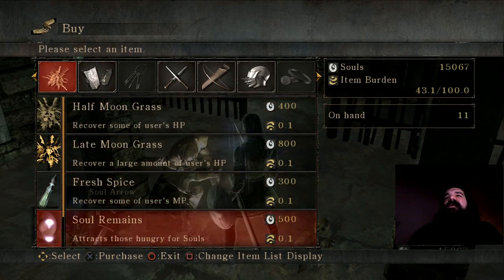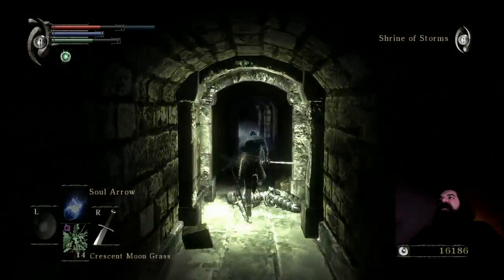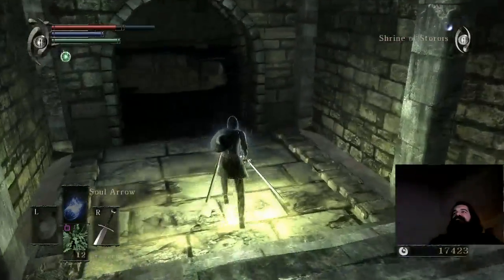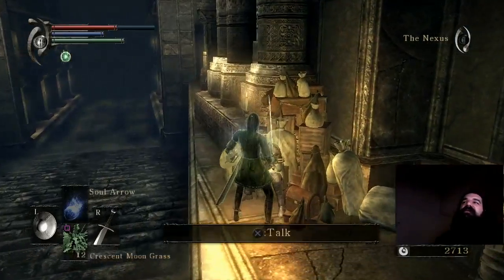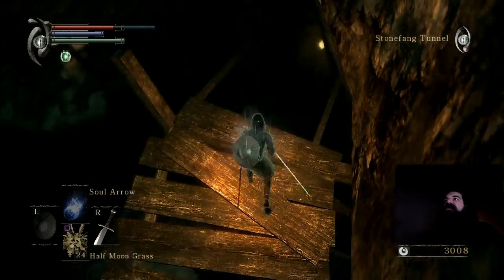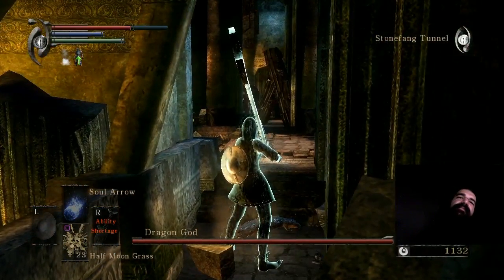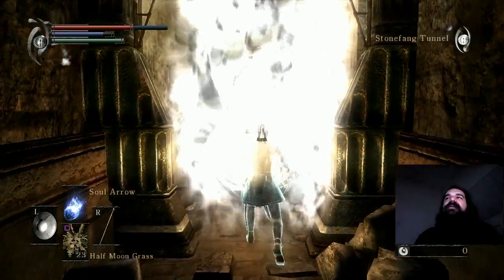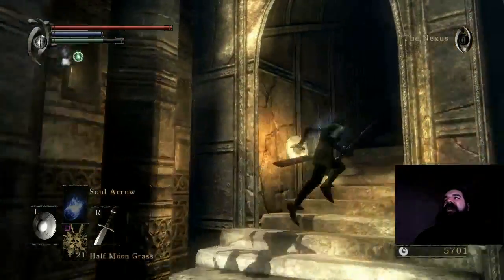Demon's Souls - Magic Samantha play through part 5